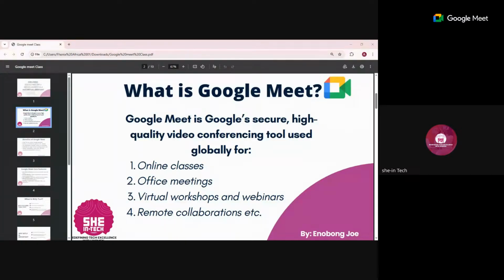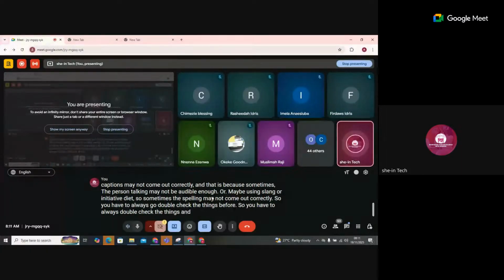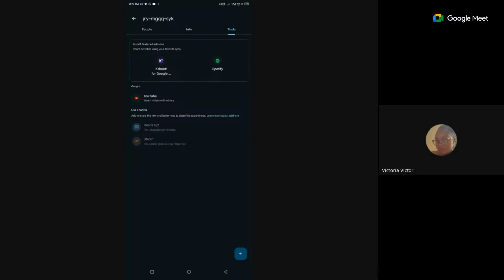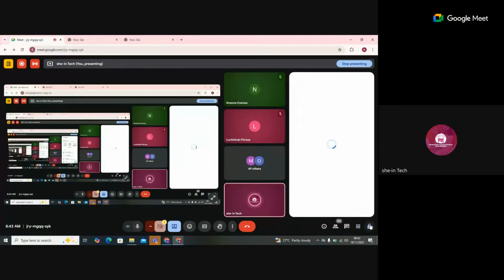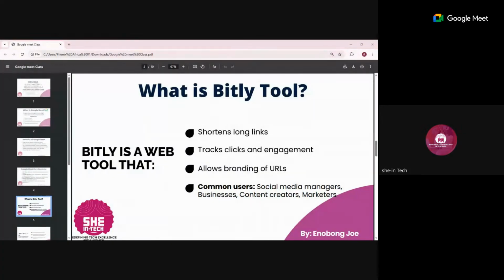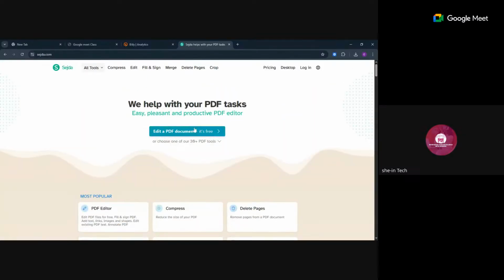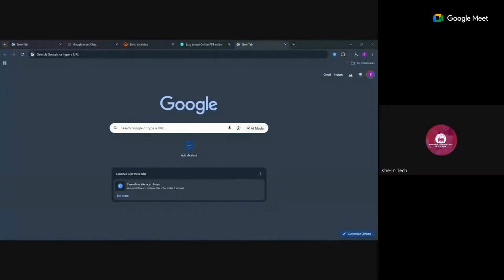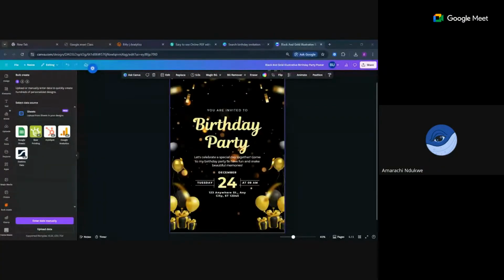She-inTech Virtual Assistance Class Day 9